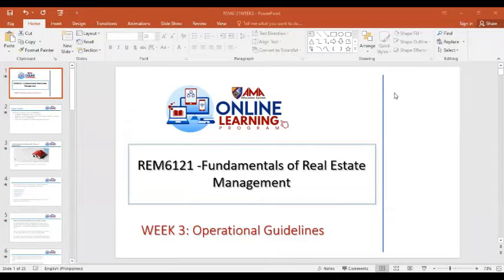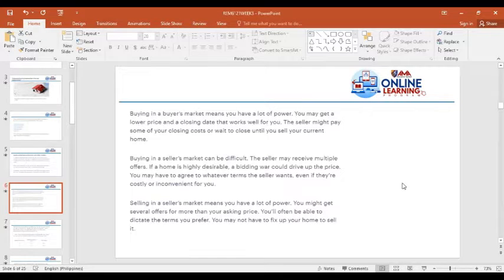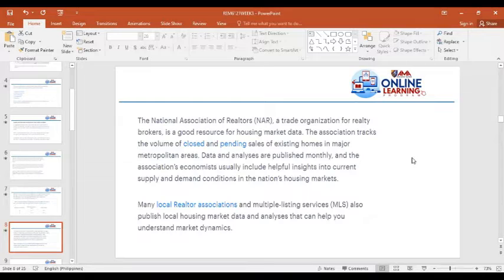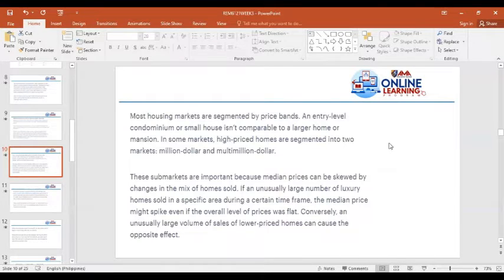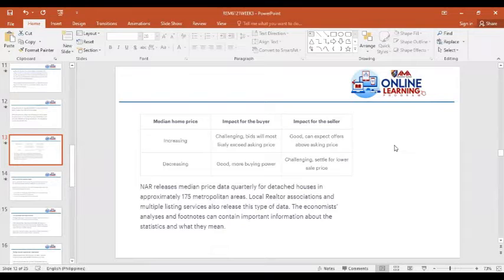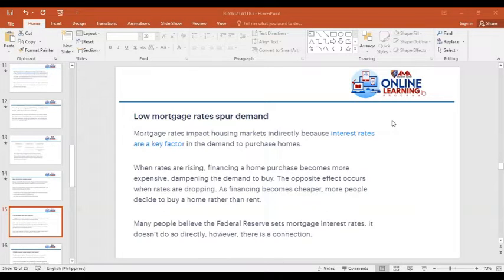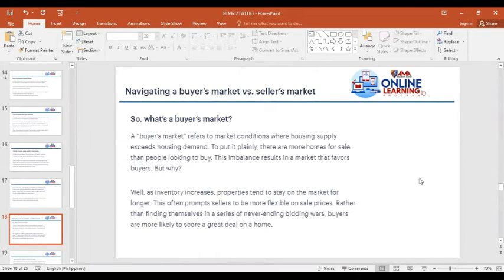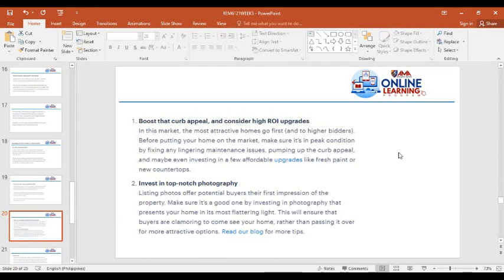Fundamentals of Real Estate Management - Operational Guidelines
Week 3 (Gonzales)